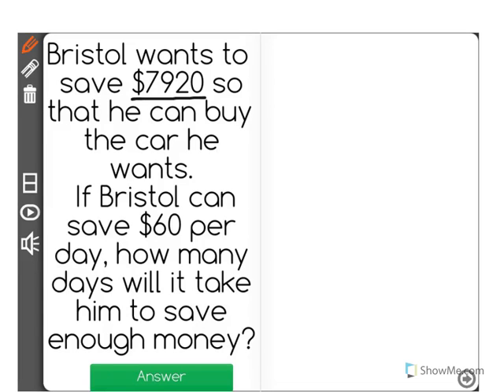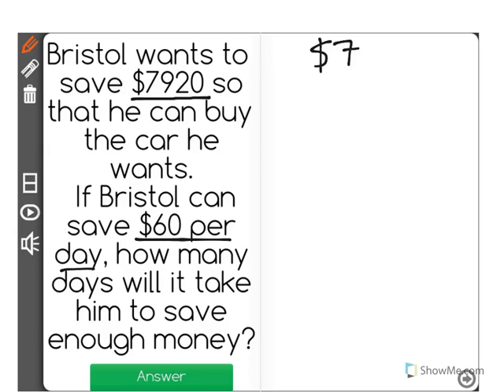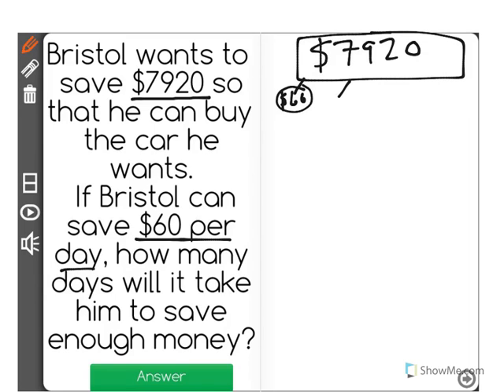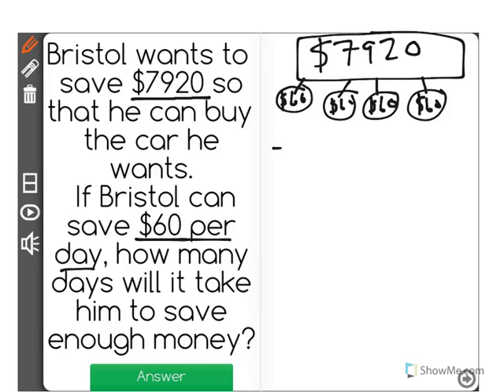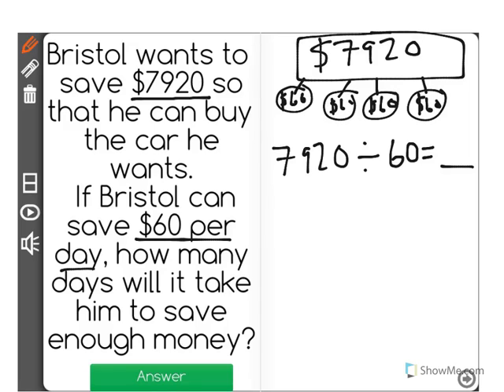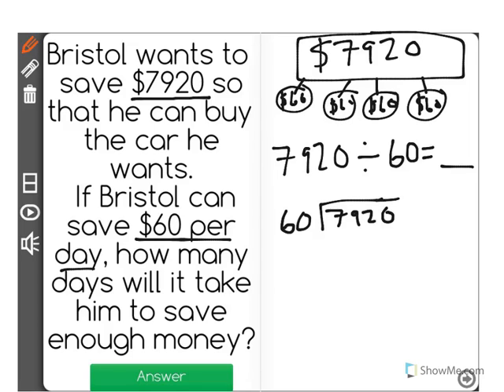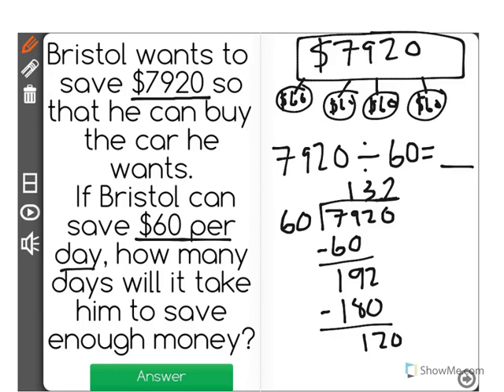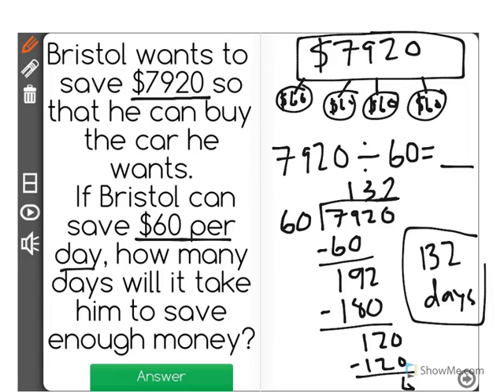[5.NBT.6-2.0] Multi-digit divisors - Common Core Standard - Word Problem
Find whole-number quotients of whole numbers with up to four-digit dividends and two-digit divisors, illustrate and explain the calculation by using equations, rectangular arrays, and/or area models